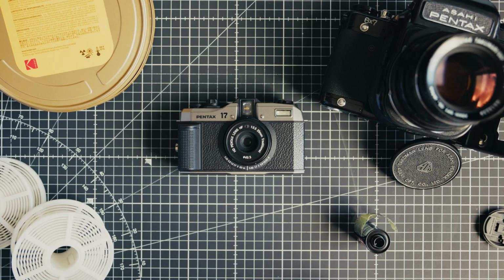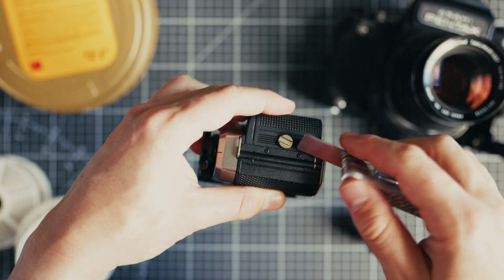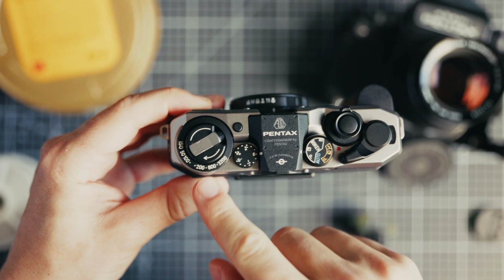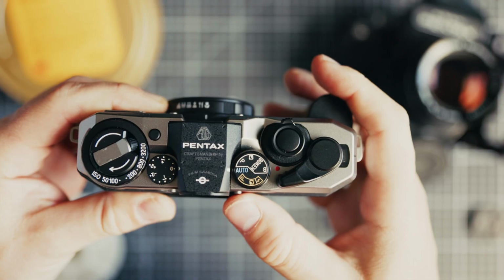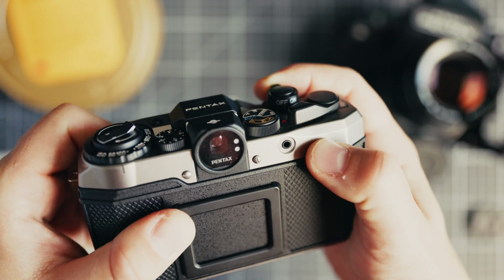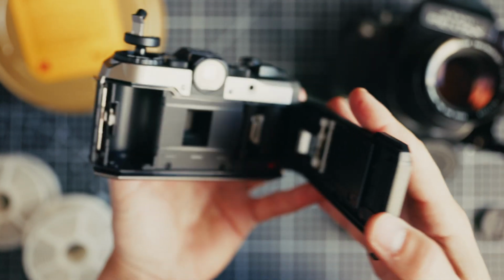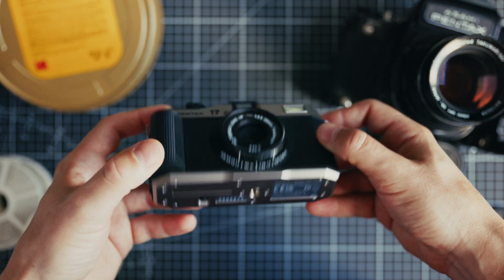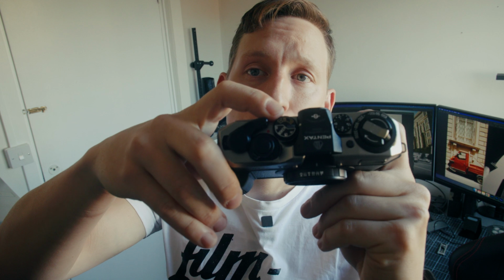The new Pentax 17 - Breakdown and Opinion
Let's discuss the Pentax 17 camera, covering all its specs and giving you a comprehensive "how-to" guide. I walk you through everything you need to know about this solid half-frame camera, from its sharp lens to its robust build quality. I also share my thoughts on who this camera is best suited for. In my opinion, the Pentax 17 is perfect for film photography beginners looking for a reliable camera that lasts for years, or for anyone wanting to shoot half-frame film with great results and no fuss. Join me as I explore what makes this camera a standout choice!